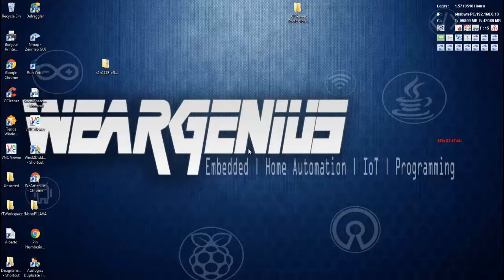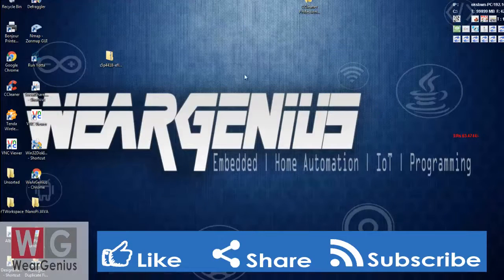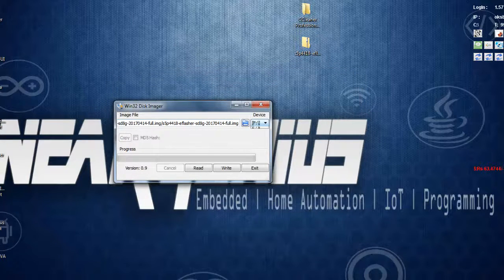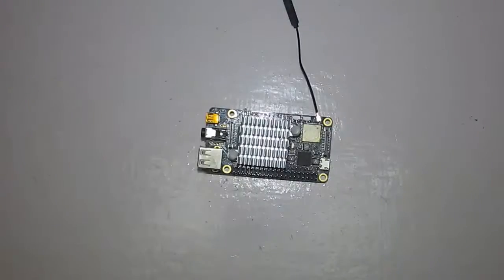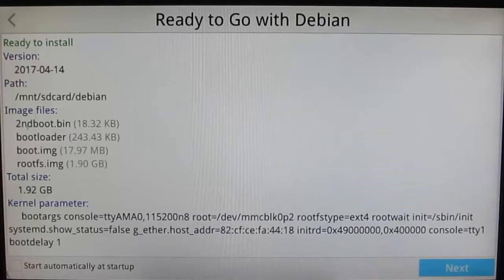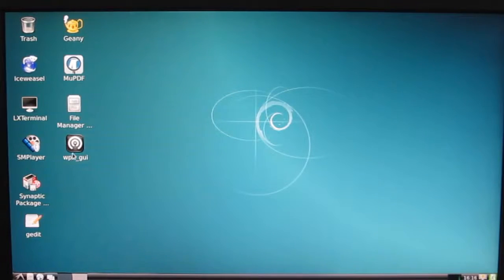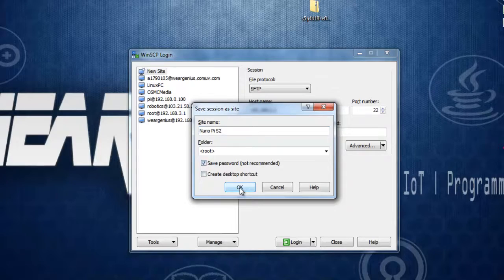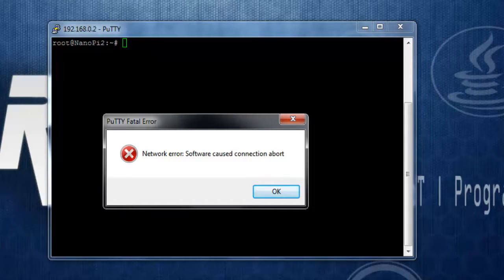Flash Debian OS to NanoPi S2 eMMC | NanoPi #1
The NanoPi S2(S2) is designed and developed by FriendlyElec for professionals, enterprise users, makers, and hobbyists. It is a small board with WiFi, Bluetooth, and eMMC. It uses the Samsung Quad Core Cortex-A9 S5P4418 SoC with dynamic frequency scaling up to 1.4GHz. It has 1G DDR3 RAM, 802.11 b/g/n WiFi & Bluetooth 4.0 module. Its inbuilt power management unit uses the AXP228 chip which supports software shutdown. It takes power over the MicroUSB port. It has video input/output interface, 3.5mm audio jack, USB port, and MicroSD card slot, serial debug port and ADC pin-header. An Android and a Debian images are ready for the NanoPi S2. The Android OS supports HDMI and LCD output.
The NanoPi S2 has various interfaces, ports such as LVDS, and GPIOs which are compatible with Raspberry Pi's GPIOs. Its PCB dimension is 40 * 75 mm. The NanoPi S2 works with most of the modules and OS images that are developed for FriendlyElec's S5P4418 based boards.

Thanks
Team WG